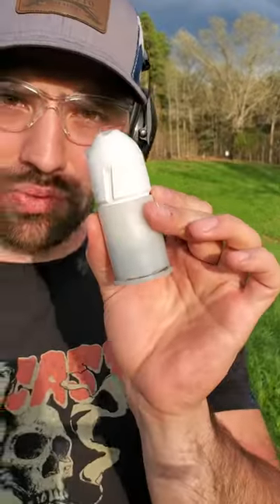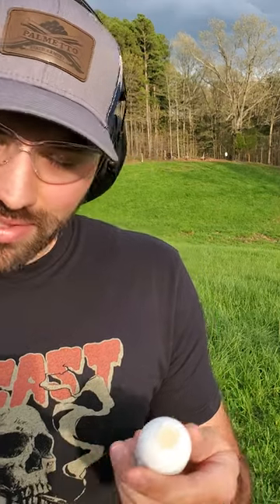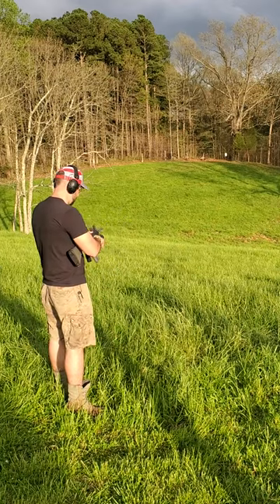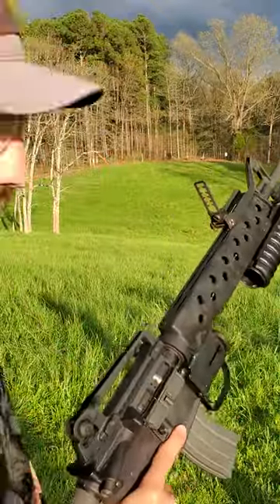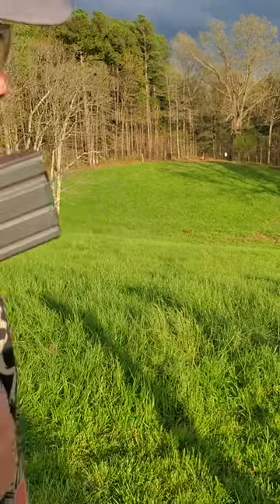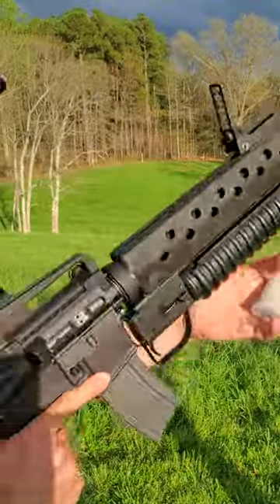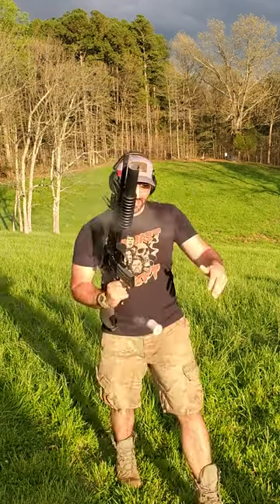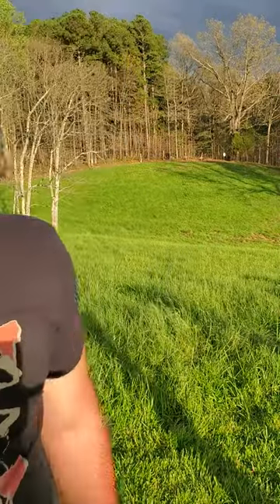3D Print 37mm Chalk Round (Part 3)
I got the files off thingiverse for the projectile.

here is my process of figuring out what kind of powder I need for the needed projectile weight.

all load data was done within the legal limit of black powder needed for launching a projectile